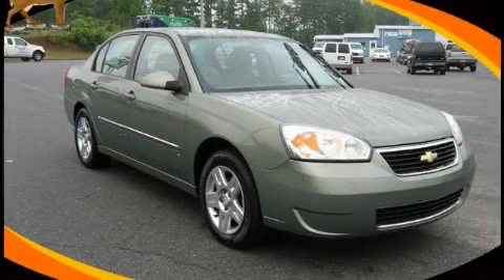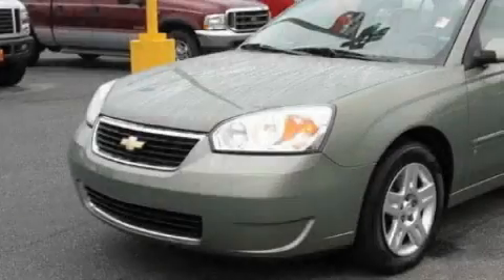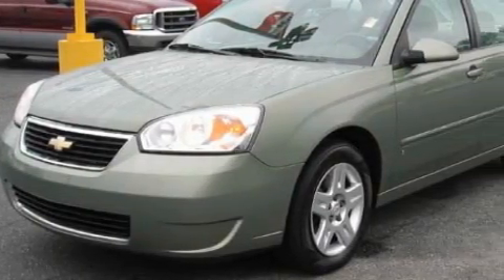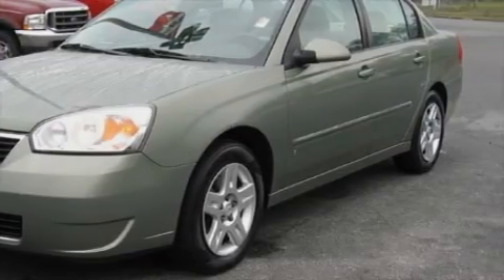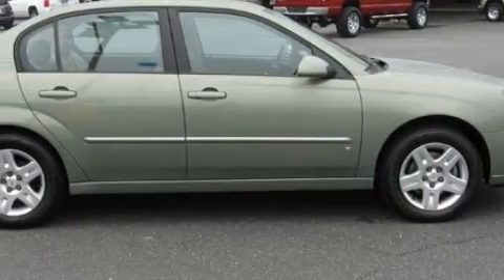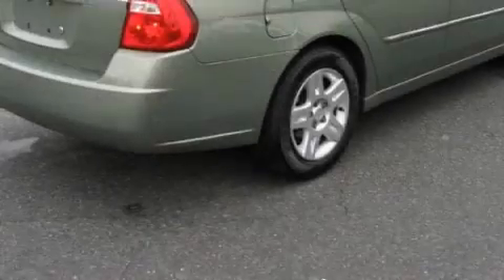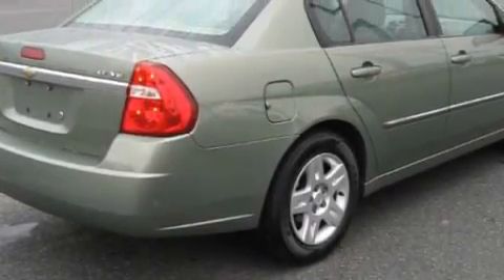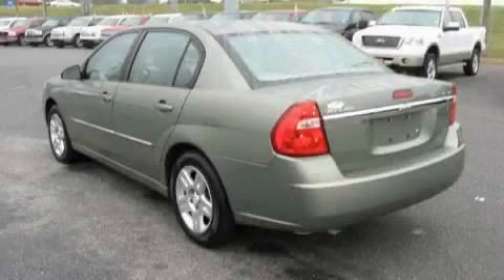Preowned 2006 Chevrolet Malibu Dallas GA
Year: 2006
 Make: Chevrolet
 Model: Malibu
 Engine: Gas V6 3.5L/213
 Trans.: Automatic
 Exterior: Silver Green Metallic
 Miles: 77,747

 http://

 Pre-Owned 2006 Chevrolet Malibu Dallas GA